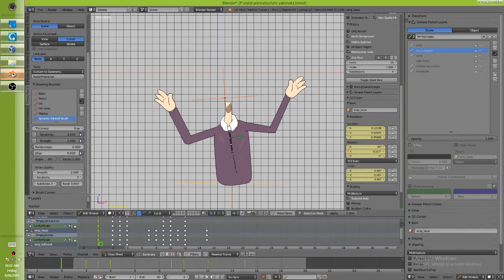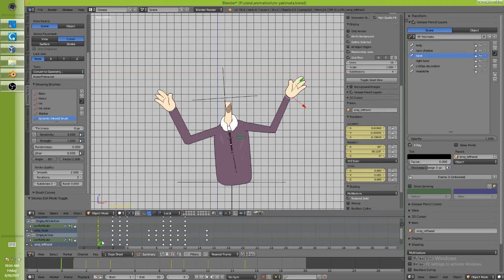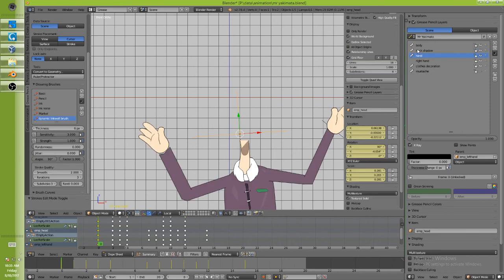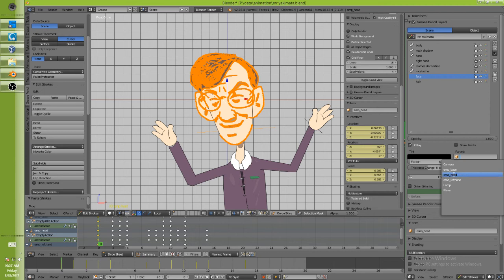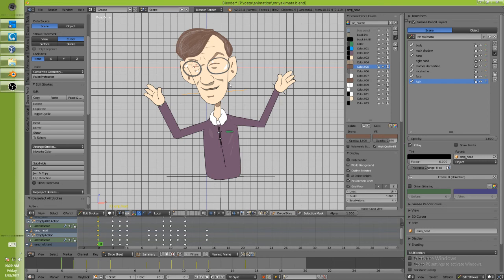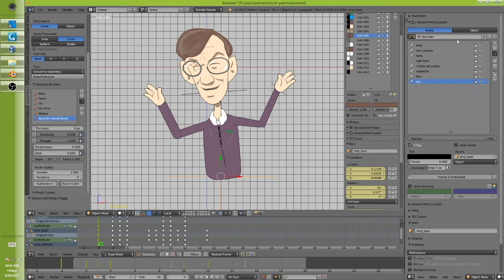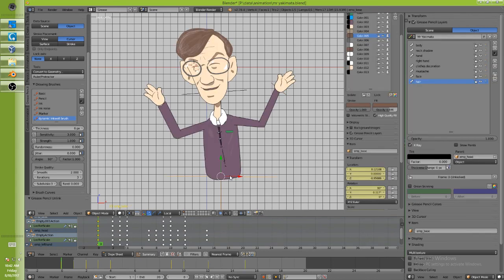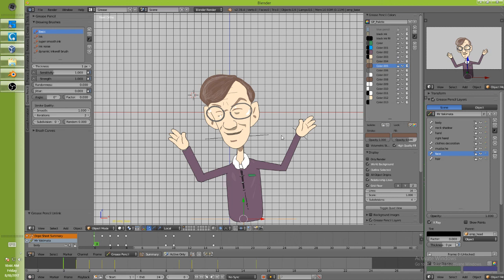Blender Grease pencil how to reuse and share GP data between scenes and projects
Explains how you can combine and reuse GP datablocks between projects, scenes, or GP layers so you are able to build up a character in sections and keep your work organized